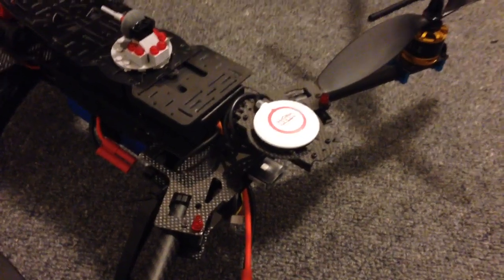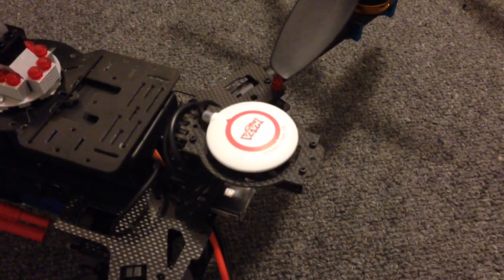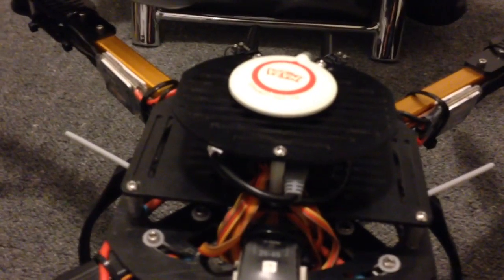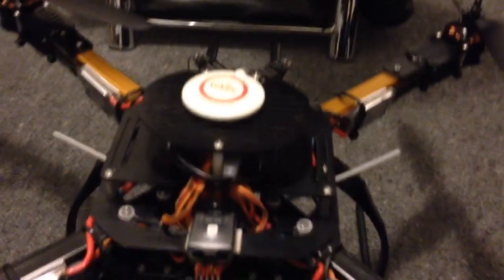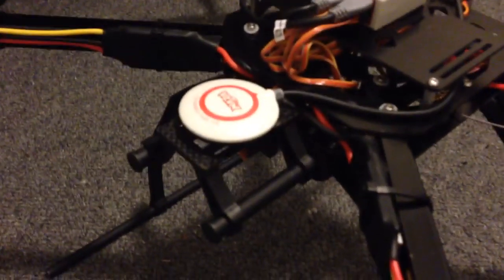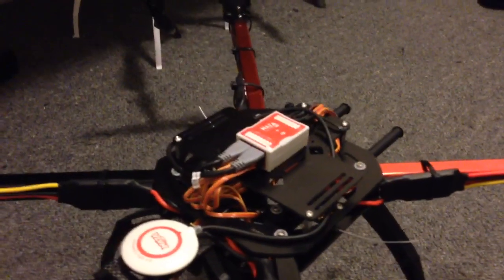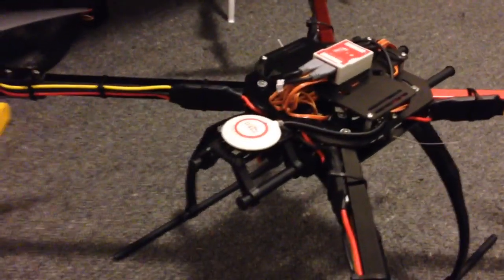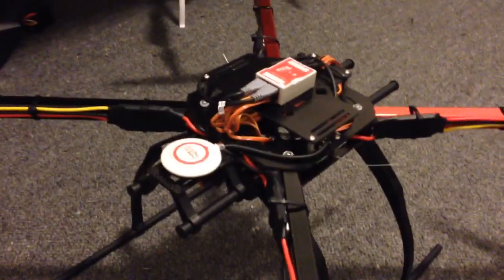Naza M Lite GPS Antenna mounting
A quick video showing how I mount my GPS antenna on various quads.